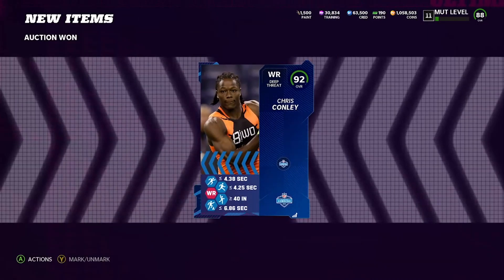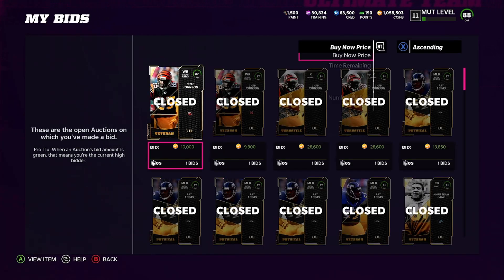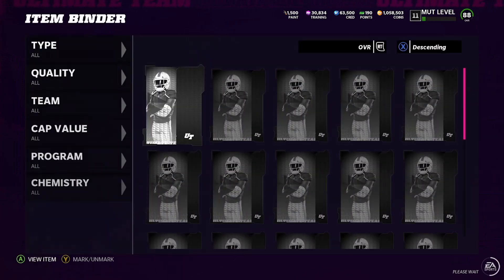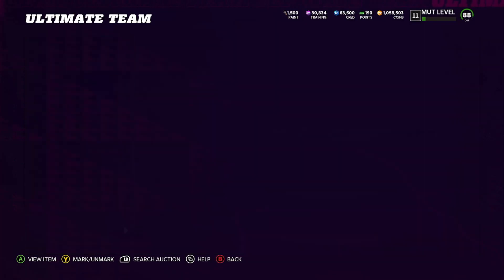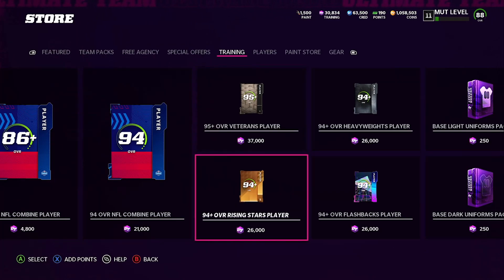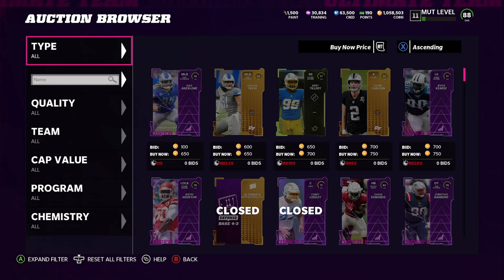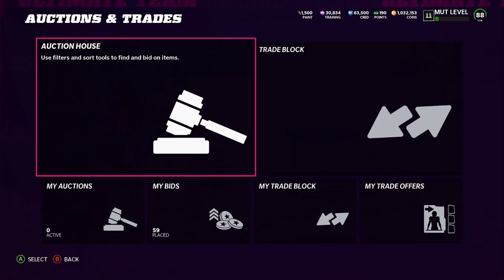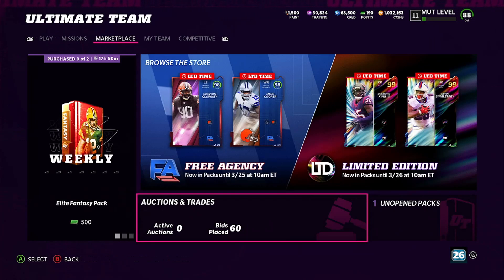MADDEN 22!! THE CHEAPEST TRAINING IN GAME EITHER MAKE COINS OR BE ABLE TO RE ROLL CHEAP TOMORROW!!!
97 OVERALL ULTIMATE LEGENDS

For Investing

For analytics